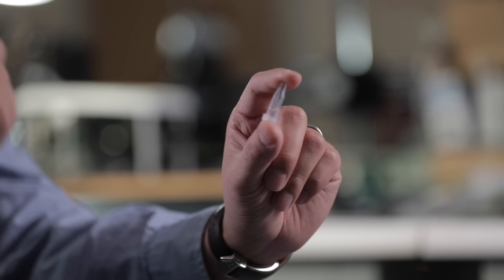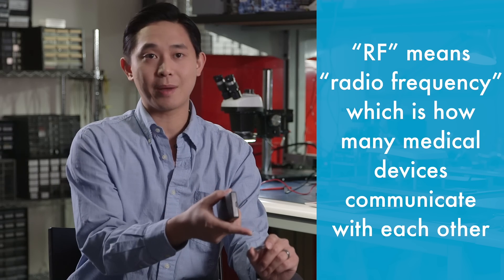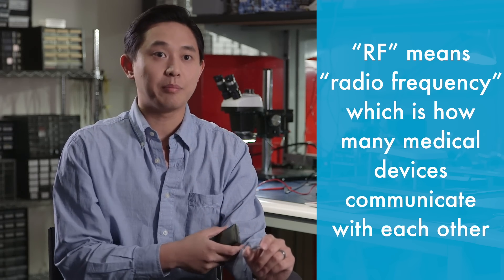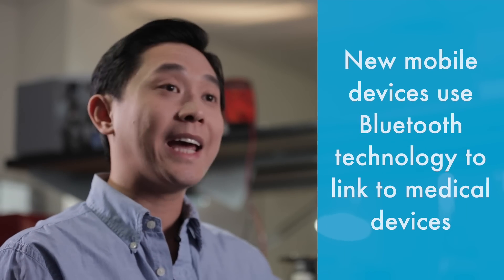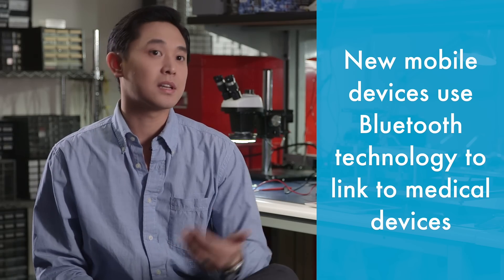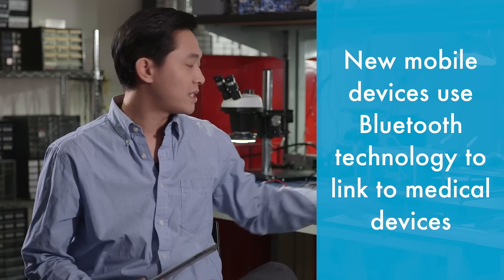How mobile technology is revolutionizing medical devices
Demand for mobile apps in medical devices is rapidly increasing. But how do you develop these iPhone and Android apps and still get FDA approval?

Jamme Tan, with over 9 years of experience as a software developer, and Erik Hilliard, Director of Business Development with over 10 years experience, introduce how Apple, Android, Windows, and custom mobile devices interact with medical devices. They also discuss how Sterling has been successful getting FDA approval for mobile medical devices. Contact Erik to learn more.